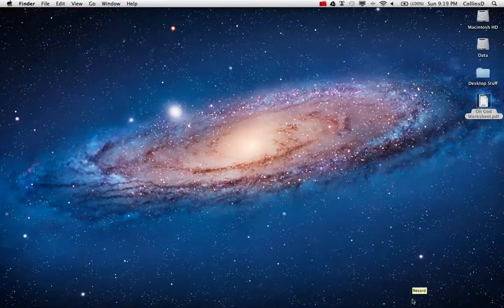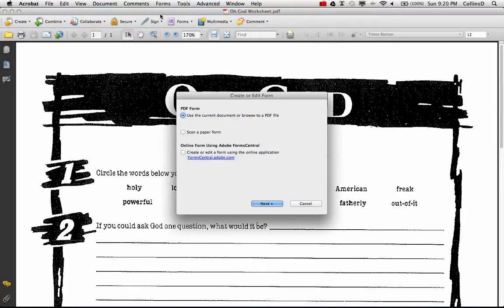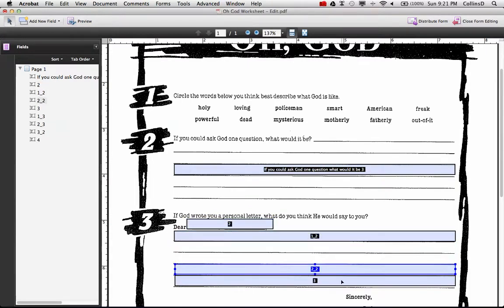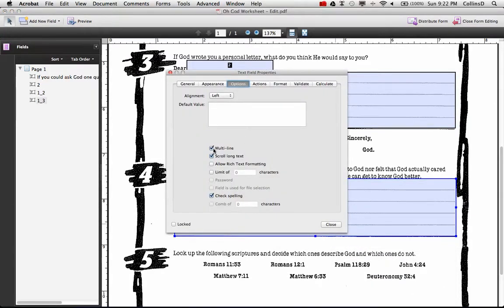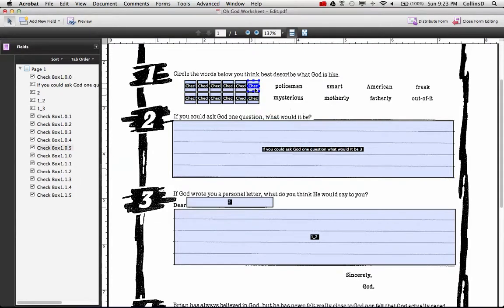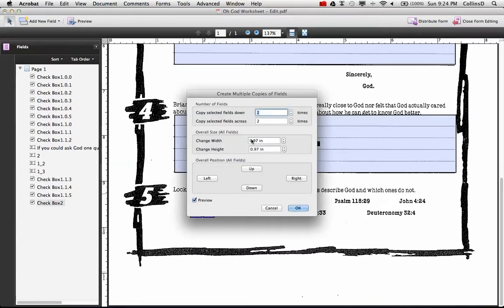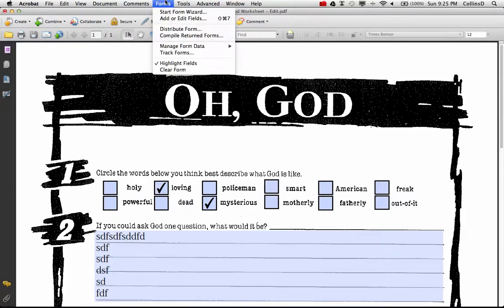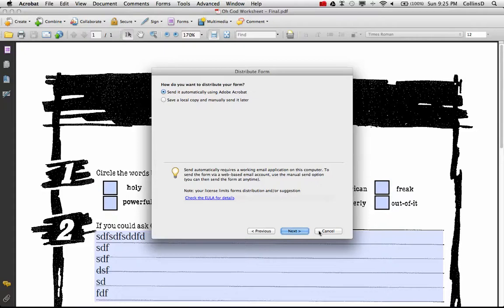Interactive Acrobat Forms